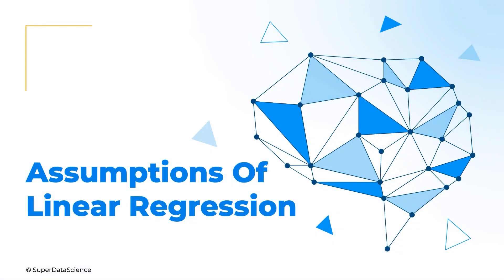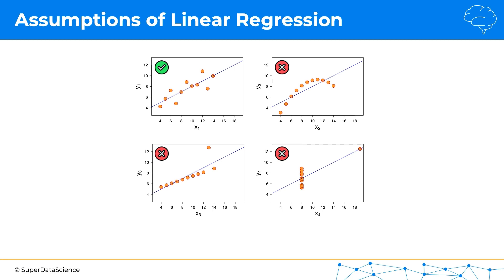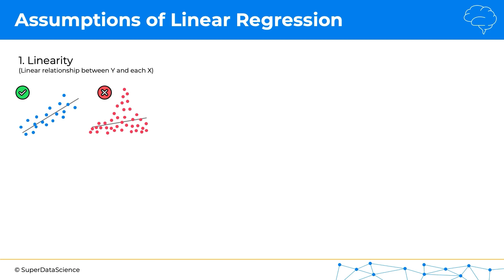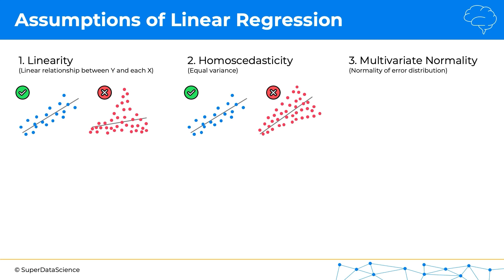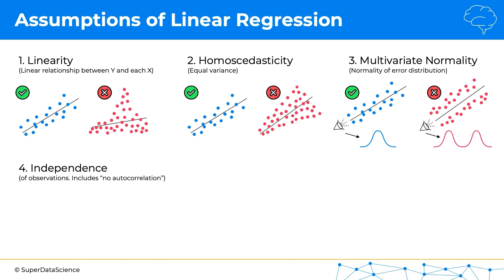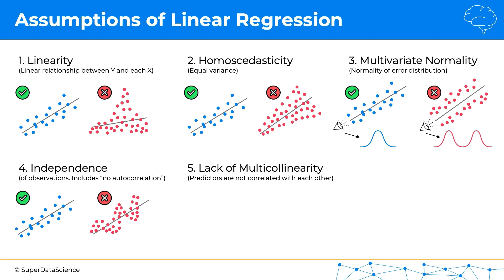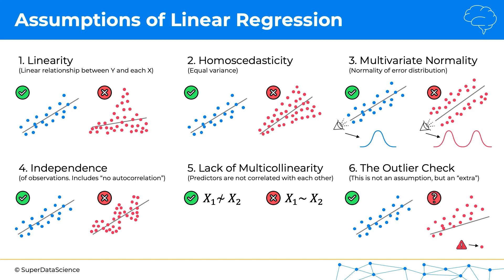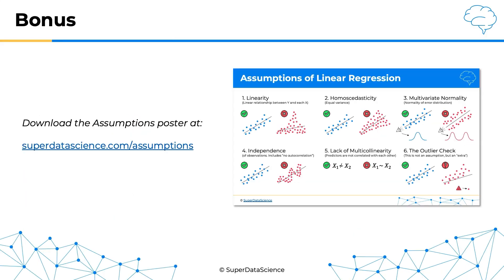Assumptions of Linear Regression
Looking to find out more about the Assumptions of Linear Rergression? Linear regression is a statistical technique that is widely used to analyze the relationship between a dependent variable and one or more independent variables. However, before performing linear regression, it is crucial to make certain assumptions about the data being analyzed. These assumptions help ensure that the results of the analysis are reliable and accurate. In this video, we will explore the key assumptions of linear regression and their importance in obtaining valid results. Find out more in this video!